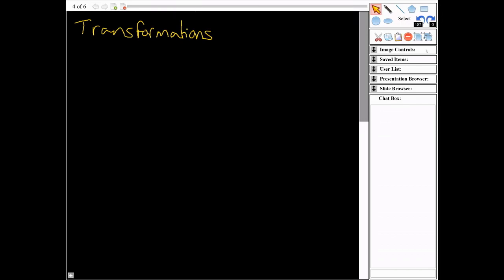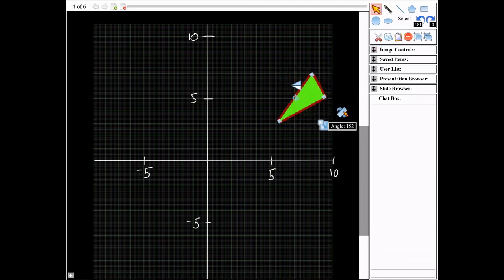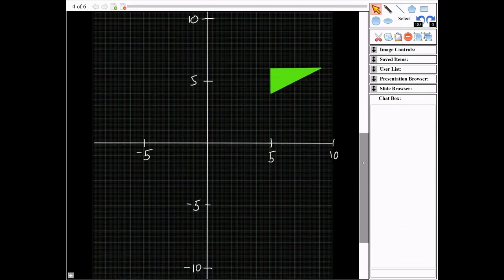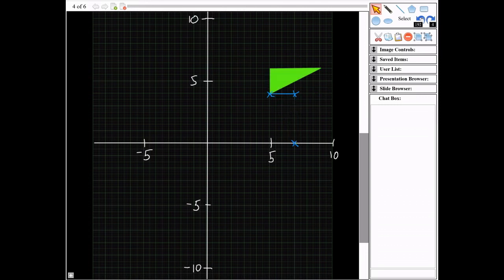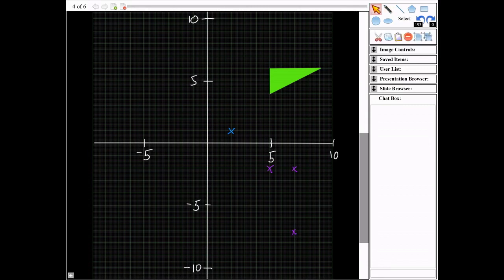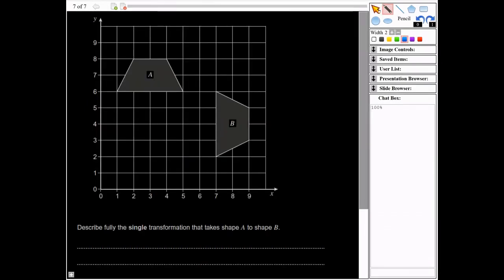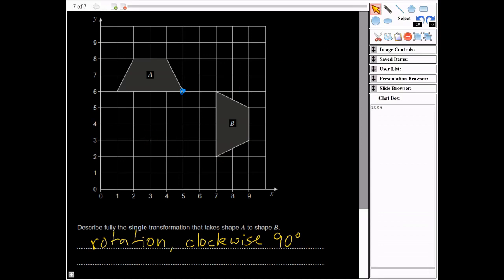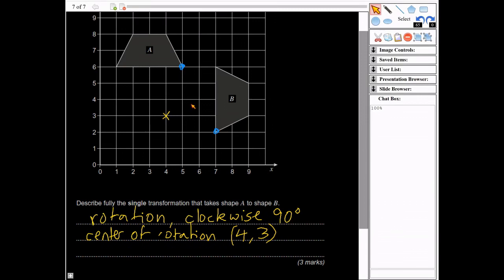Transformations - Rotation for GCSE / IGCSE or IB MYP Students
This video explains how to carry out rotations on shapes and how to specific a rotation. It is suitable for students studying GCSE. IGCSE or in the International Baccalaureate Middle years program.